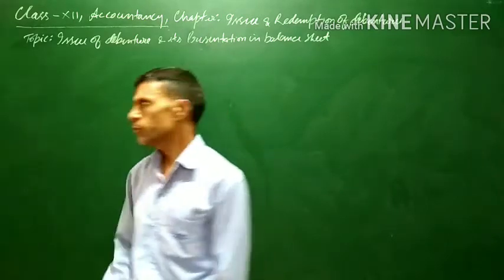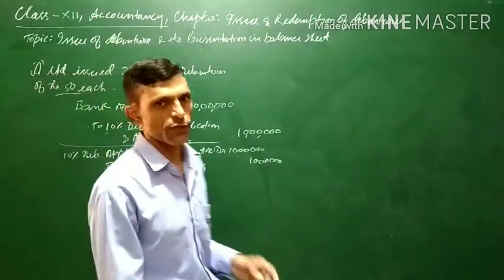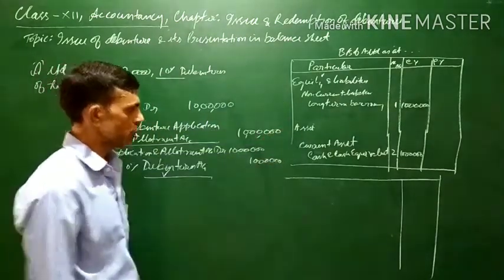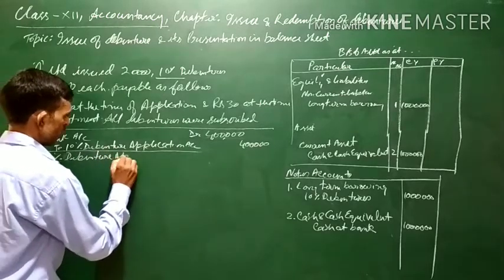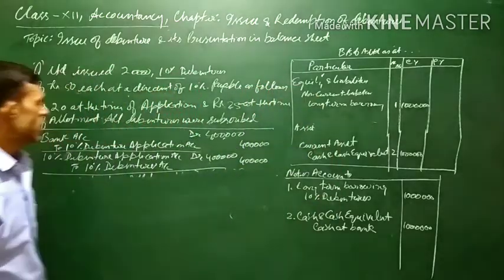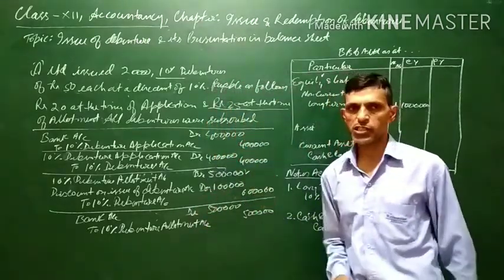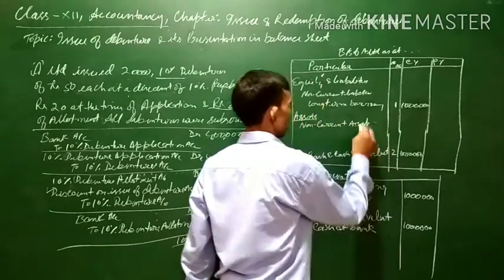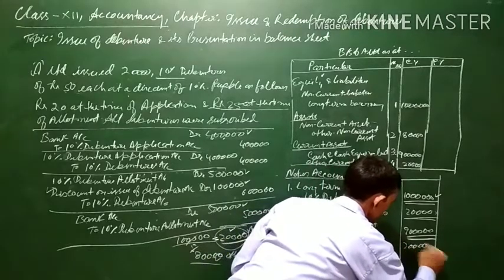Issue of debentures at par, at a discount & its presentation in balance sheet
Class 12 Accountancy, Chapter: Issue and redemption of debentures